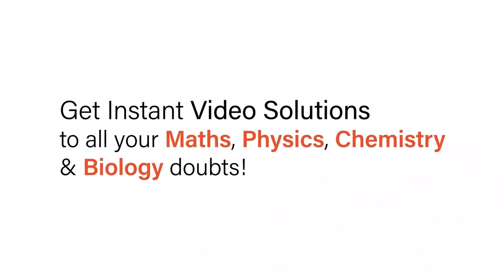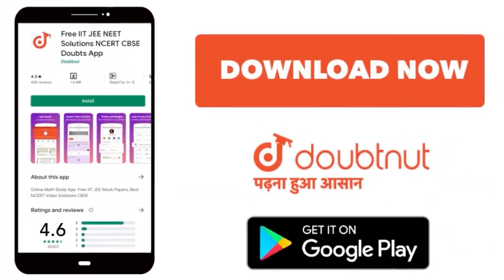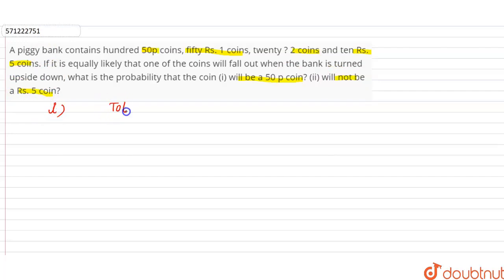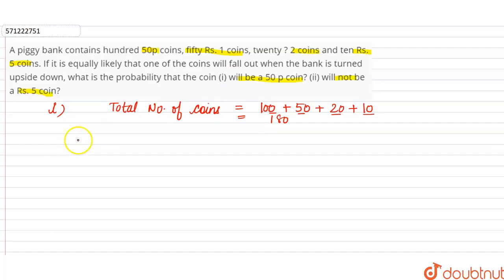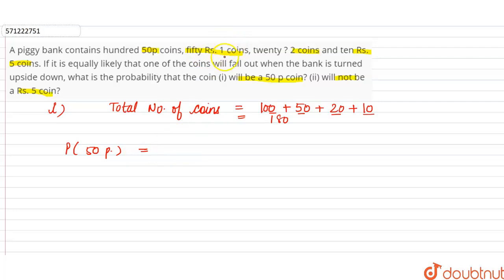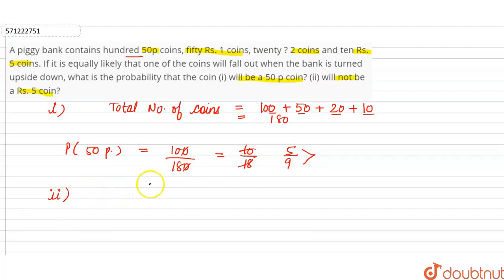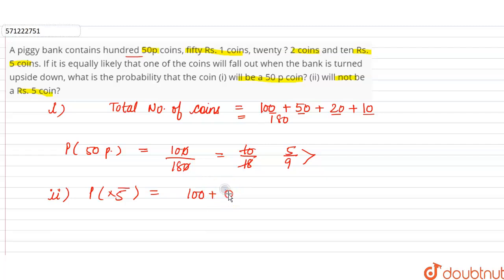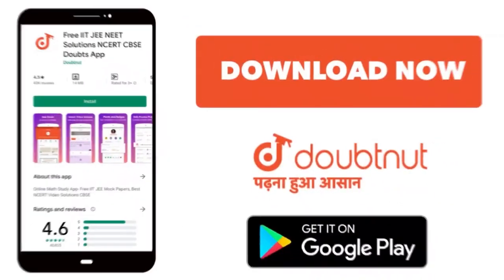A piggy bank contains hundred 50p coins, fifty Rs. 1 coins, twenty ?2 coins and ten Rs. 5 coins....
A piggy bank contains hundred 50p coins, fifty Rs. 1 coins, twenty ?2 coins and ten Rs. 5 coins. If it is equally likely that one of the coinswill fall out when the bank is turned upside down, what is the probabilitythat the coin (i) will be a 50 p coin? (ii) will not be a Rs. 5 coin?
Class: 10
Subject: MATHS
Chapter: PROBABILITY
Board:CBSE

👉 Have Any Query? Ask Us.